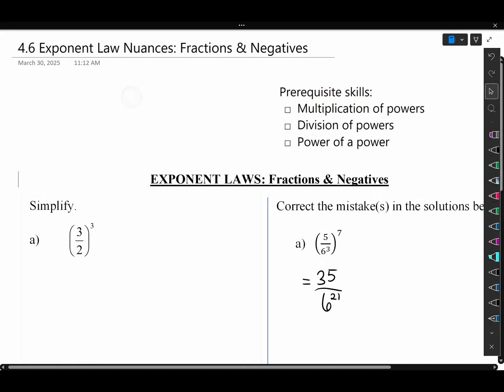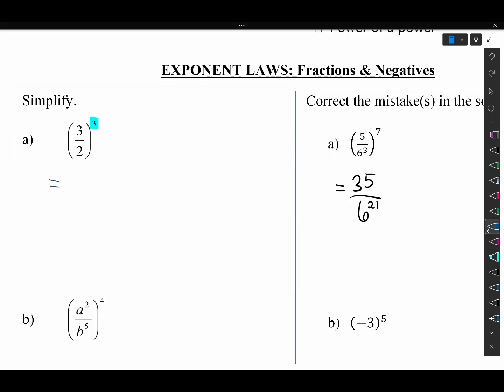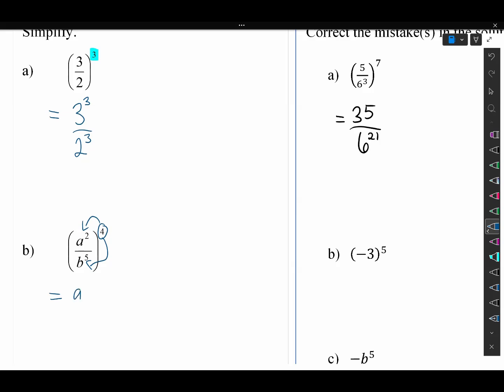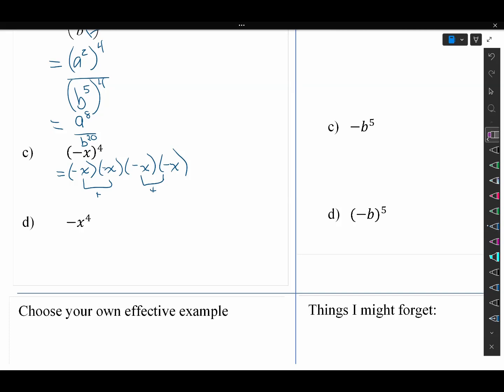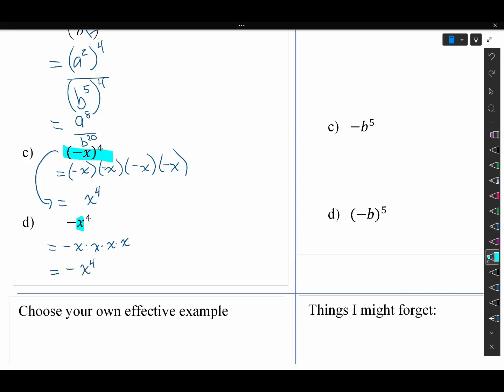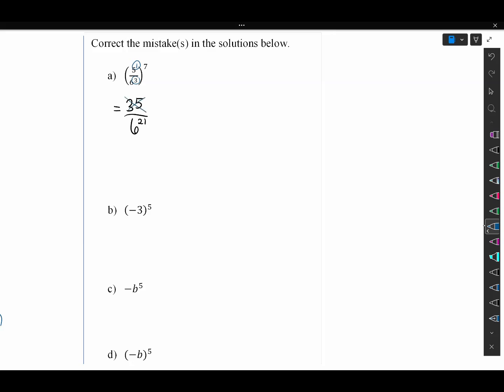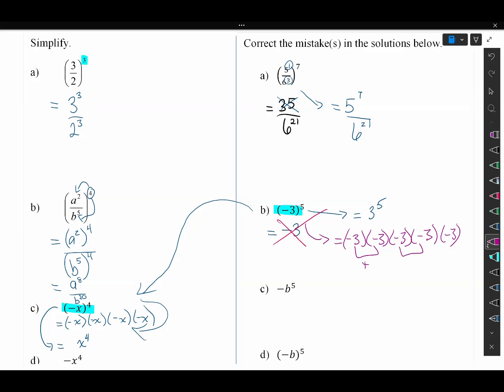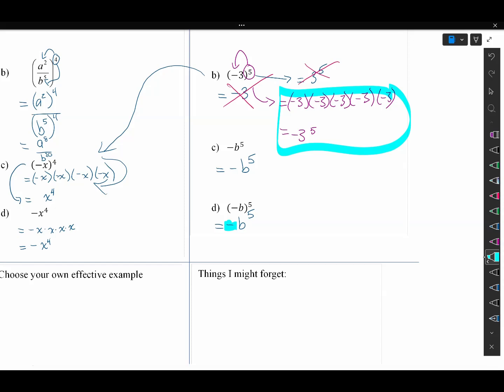4.6 Exponent Laws: Fractions & Negatives in/ around Base (MBF3C)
00:00 Intro
0:55 Example 1a: Fractional Base
1:57 Example 1b: Fractional Base with Powers
3:04 Example 1c: Negative Base
4:08 Example 1d: Negative outside of a base
5:31 Common Traps
9:01 Sadie